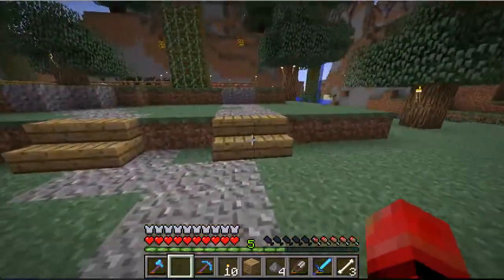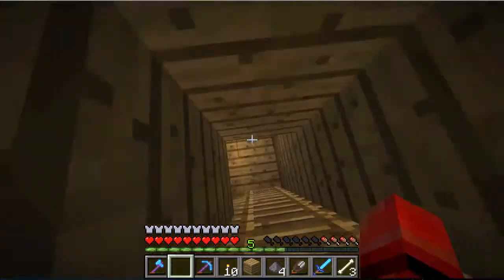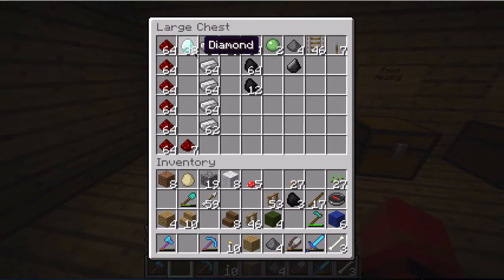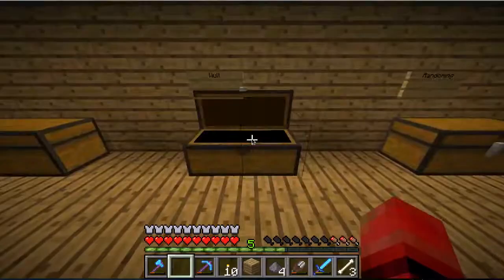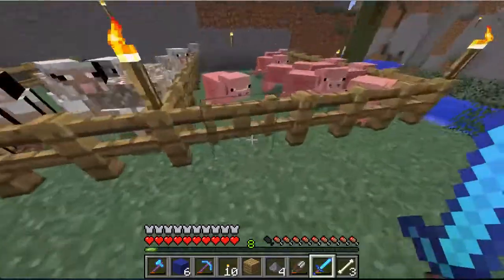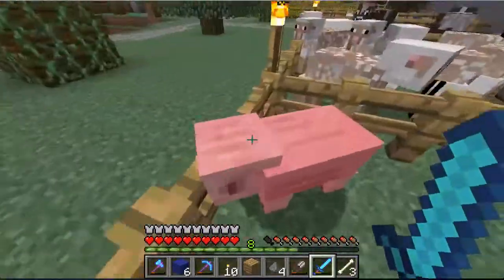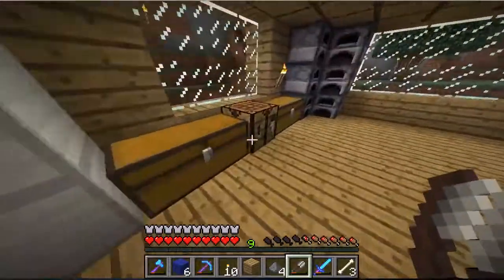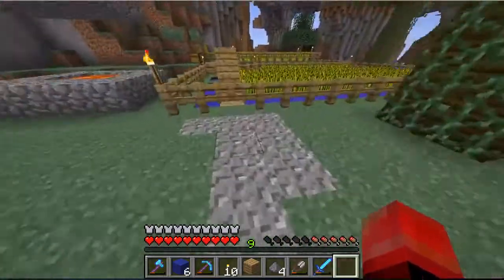The Adventures in Minecraft E56 - Crap Spanish Internet!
Hey guys, Welcome to episode 56! A like is always Appreciated if you enjoyed the video, and I accept any feedback that people have to offer, you can post that in the comments section below. Thanks!